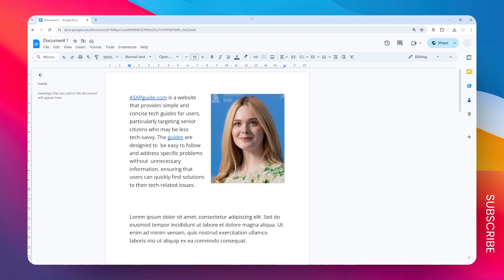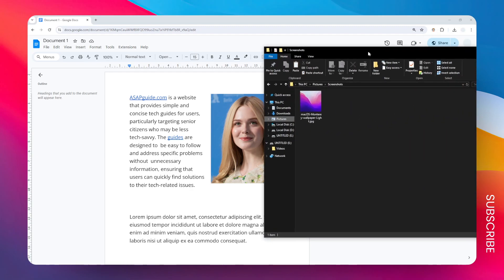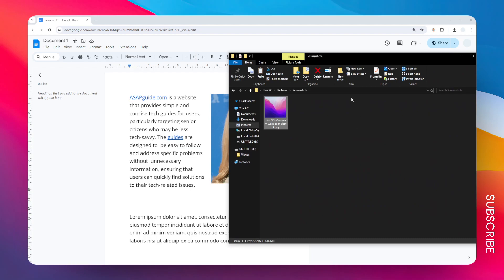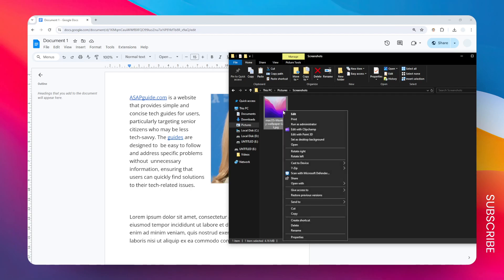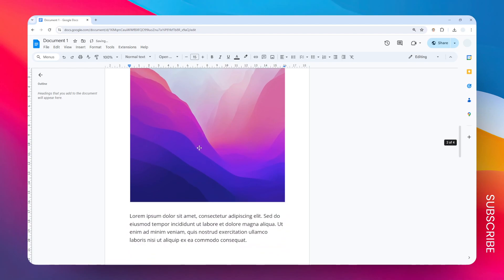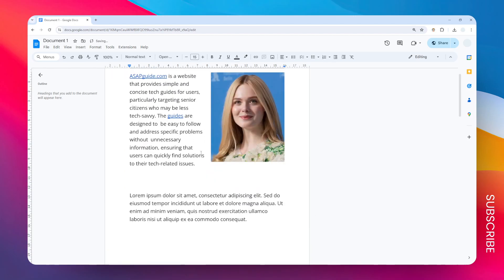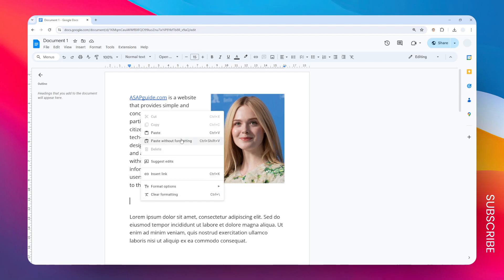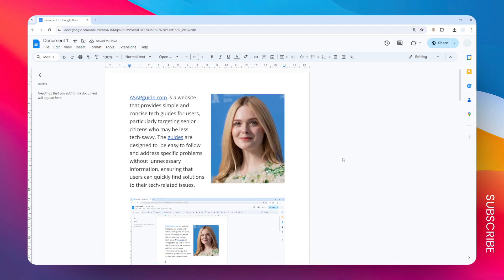How to Paste Image in Google Docs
👉 Discover how to effortlessly paste content as an image in Google Docs with this comprehensive guide. Learn the simple steps to convert text, graphics, or screenshots into editable images within your document. Enhance your visual communication and streamline your workflow by mastering the art of pasting as an image in Google Docs.